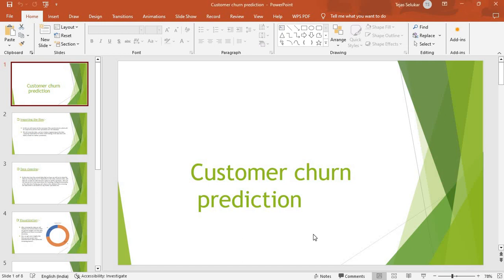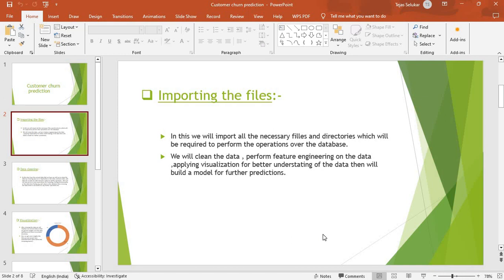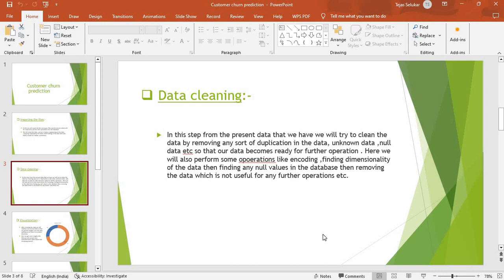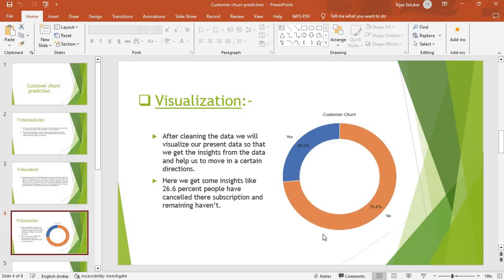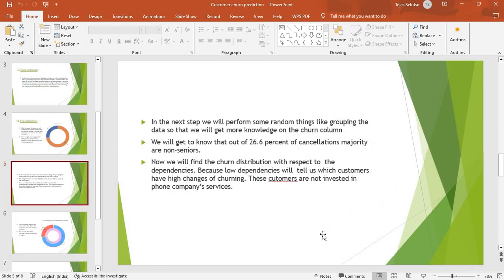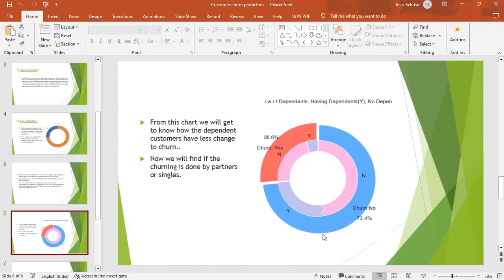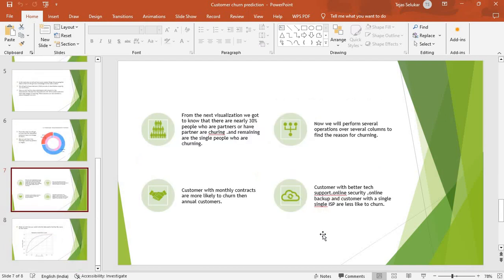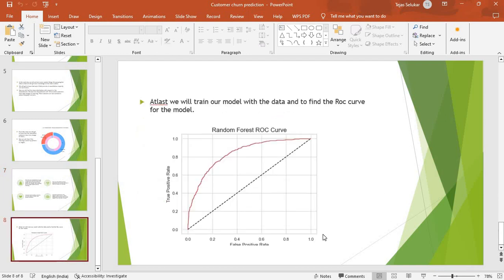Customer Churn Prediction With ML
This reel was created by Nourhan Nagy for mentorness Internship.

Have any queries? Customer churn is a crucial concern for businesses across sectors. Understanding customer behaviors, identifying key factors contributing to churn, and predicting when customers are likely to churn are vital for reducing revenue loss and enhancing customer retention strategies.